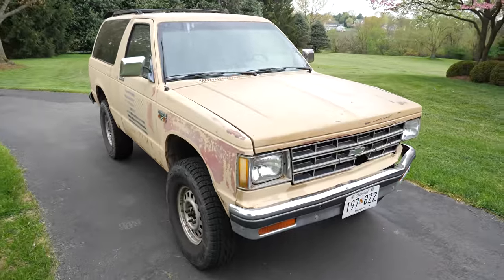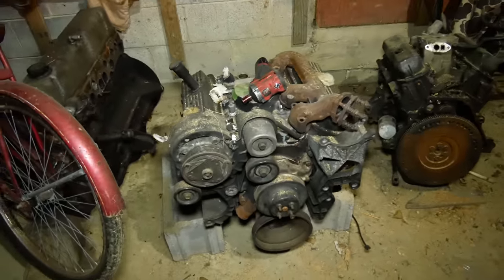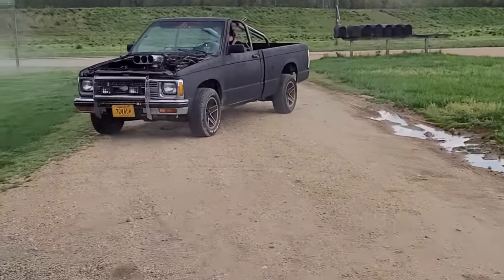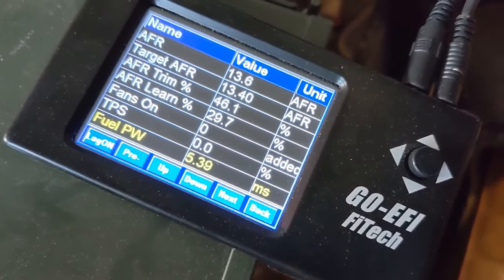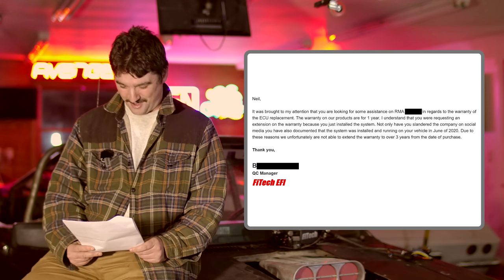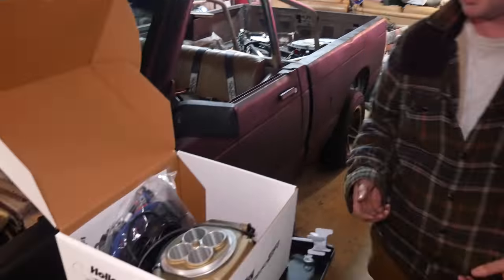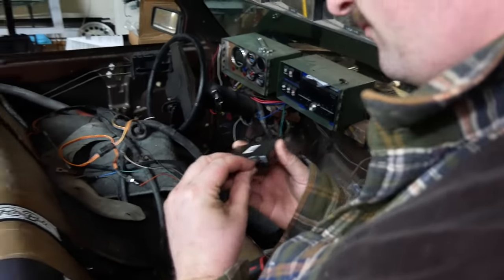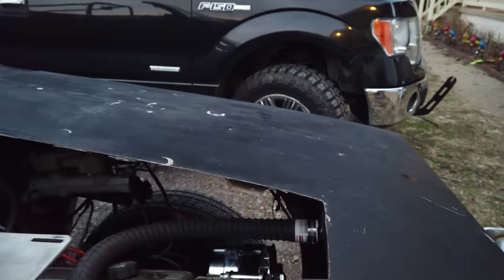1988 Chevy S10 V8 EFI Project FiTech Debacle and Holley Comparison (Friends Ep.2)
This video covers a friend's car, Neil's 1988 S10 that he swapped a V8 Vortec Chevy 350 into, the troubles that he had trying to run the engine on a FiTech Go EFI system, the customer service experience of trying to get it fixed, and when that all failed what we did to get the truck running again. It's a saga filled with misfires, messing around, and legal accusations. Who saw any of that coming?

Timeline of filming: 2015 – 2021
Story Outline/Holley Swap: December 15th, 2021

Song List (Order of First Appearance):
0:01     Believer – Silent Partner
3:05     Accidents Will Happen – Silent Partner
5:51     All Hail the Queen – Dan Lebowitz
10:10   Sweet Release – Dan Lebowitz
12:16   Luna's Soul – The 126ers
18:02   The Day is Close – The 126ers